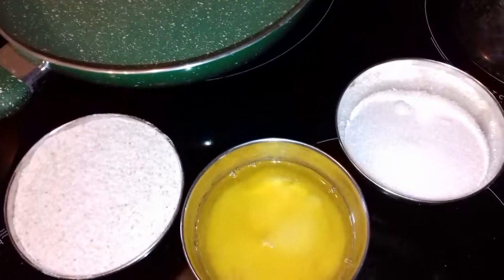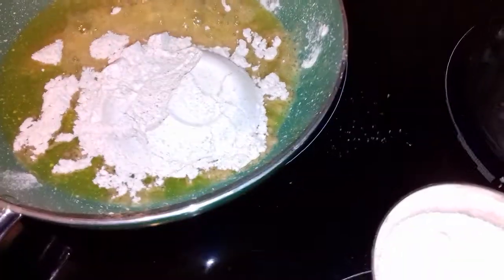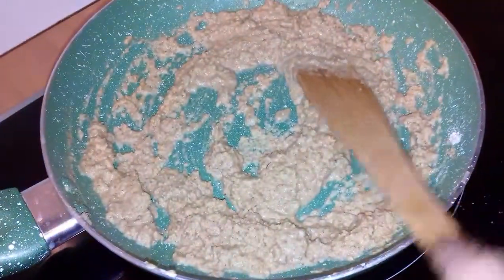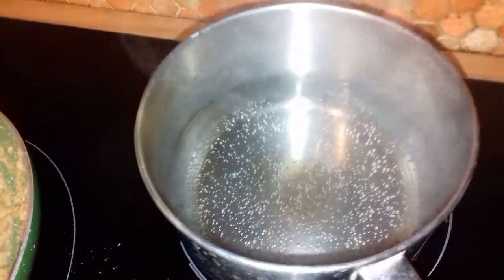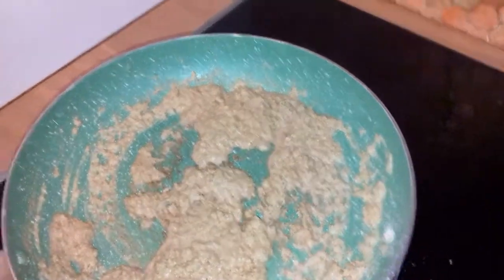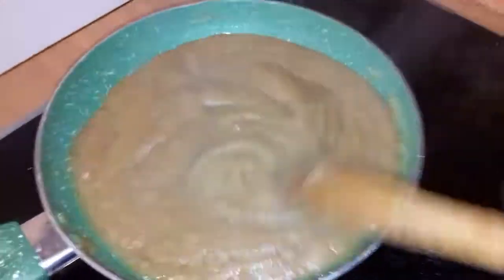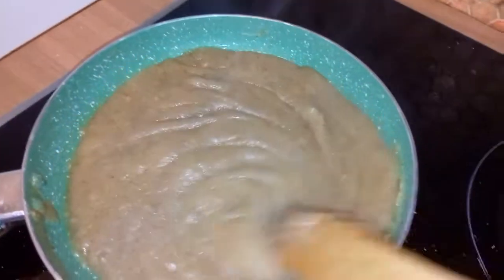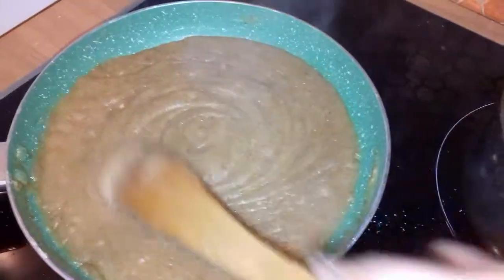Pudding à la farine semi-complète/Atta Halwa/Punjabi dessert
1 mesure de farine semi-complète bio/whole wheat flour
3/4 mesure de ghee/beurre clarifié
3/4 mesure de sucre/sugar
4 mesures d'eau/water